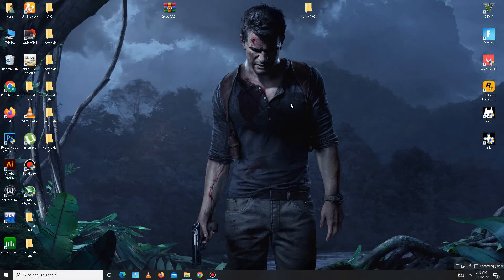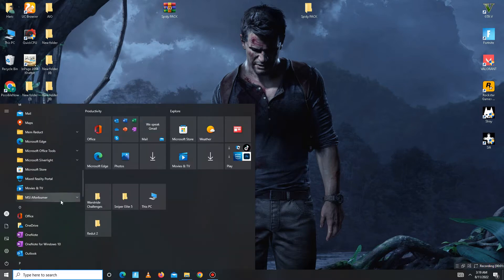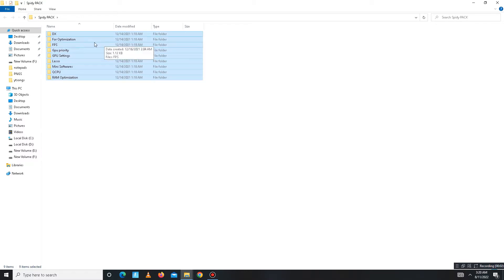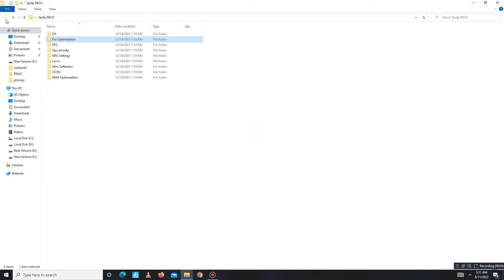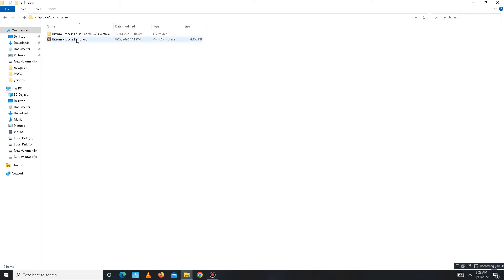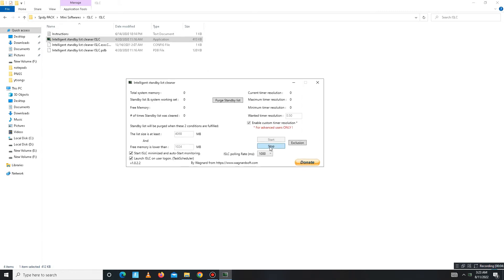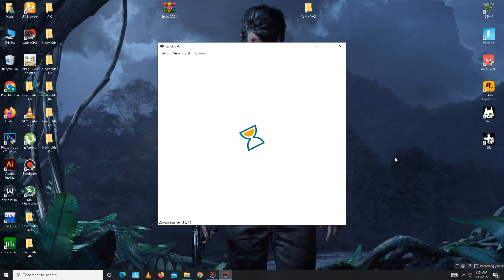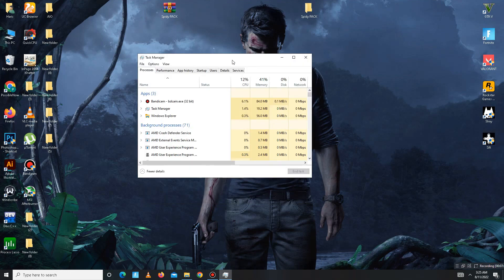Spider Man Remastered PC Random Crashes Fix | Directx Error +Startup Crash Fix |Low End Optimization